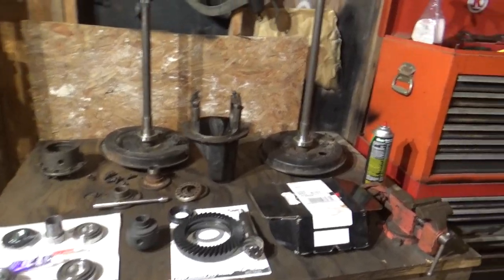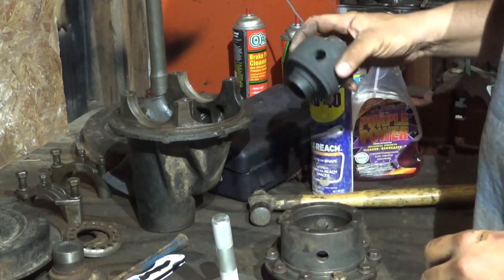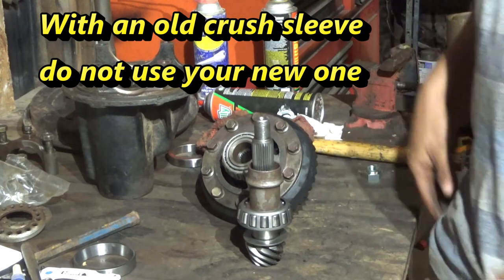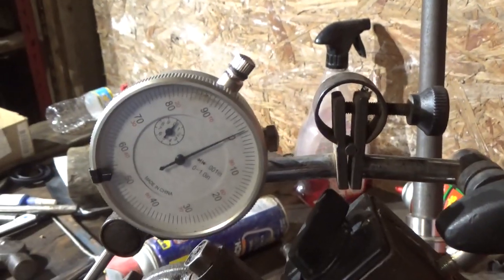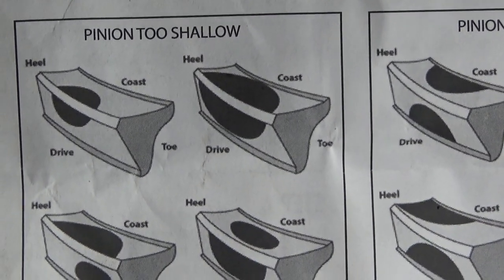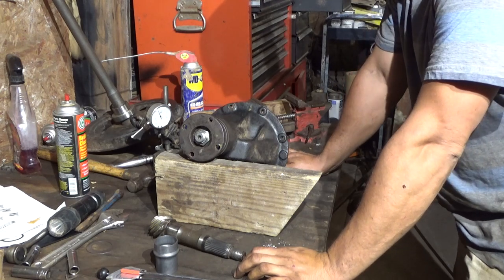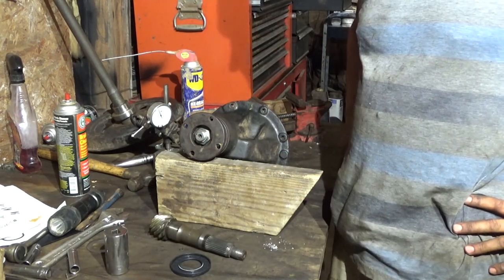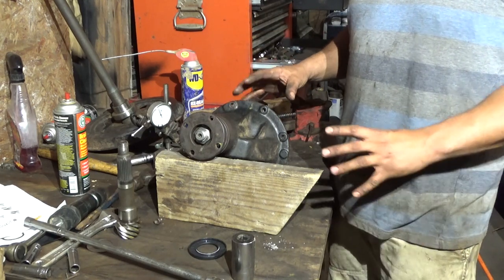suzuki samurai rear axle rebuild/assembly part 1 (setting ring and pinion)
In this video I install the pinion bearings into the 3rd member and then set the pinion depth. I set the backlash at 006" and then use marking compound to set the gear mesh. Im also installing a trail gear mini spool and 5.38 gears made by crown. I got all my parts at lowrangeoffroad. the mini spool is trail gear brand and the gears are crown brand. the bearings are koyo from low range offroad. I'm working on part 2 of this video and I will post as soon as I can.